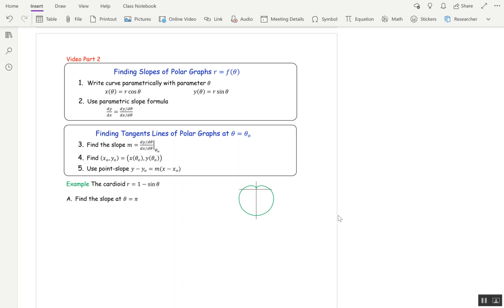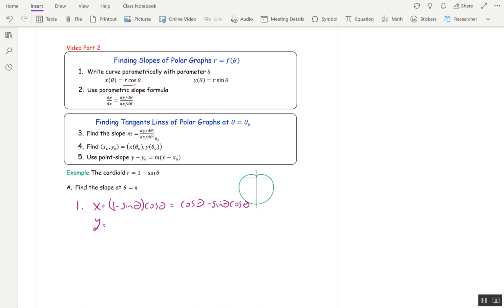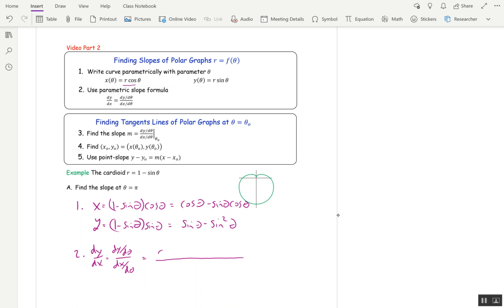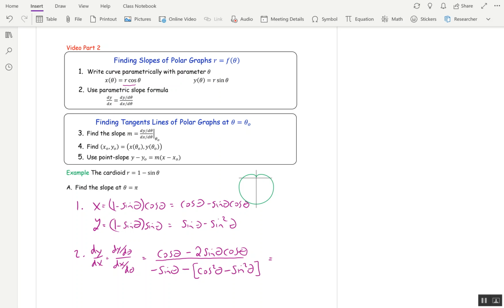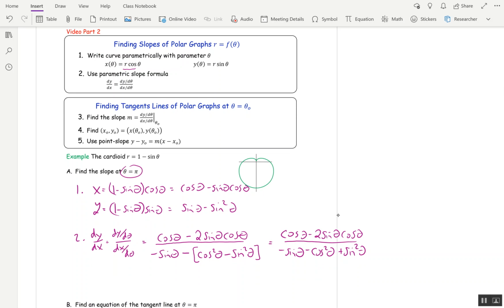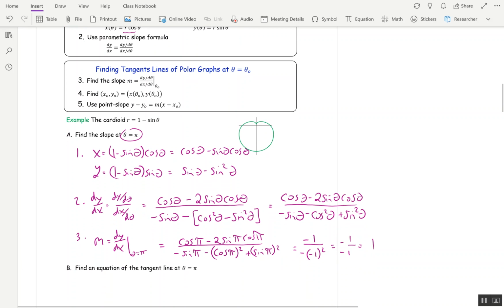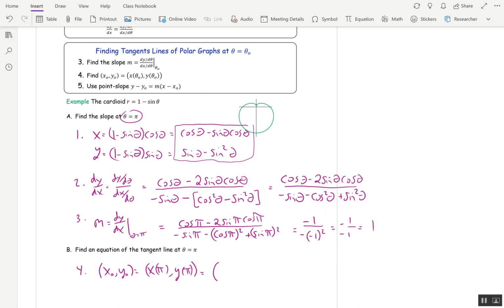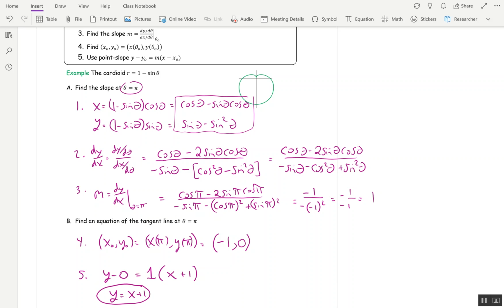Section 11.4 II Part 2 Video